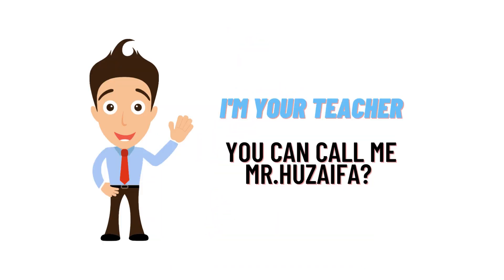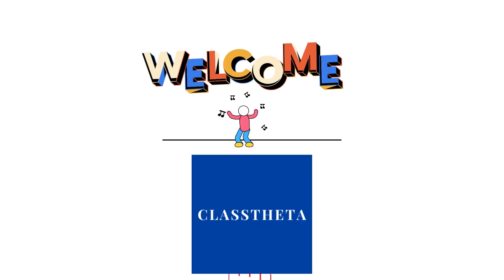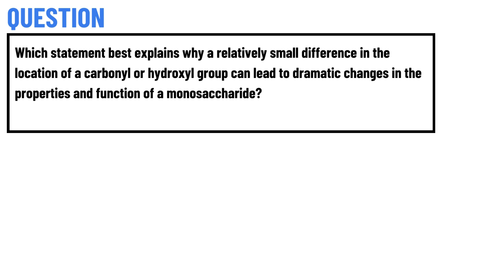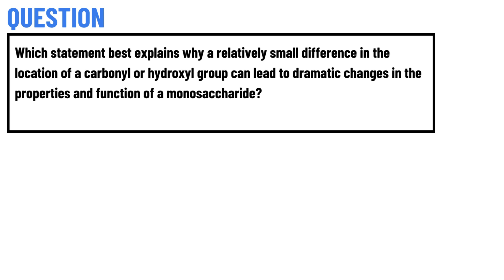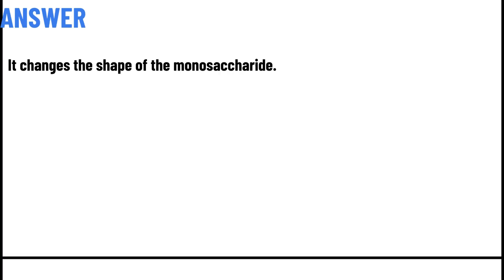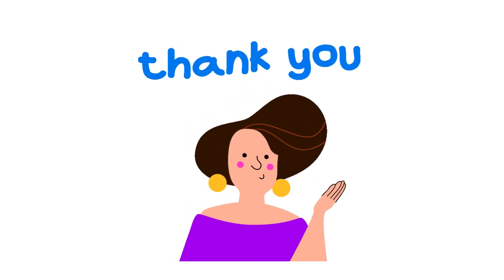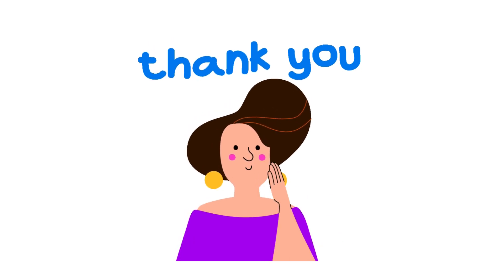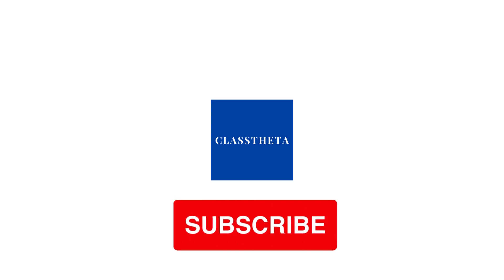Which statement best explains why a relatively small difference in the location of a carbonyl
Which statement best explains why a relatively small difference in the location of a carbonyl or hydroxyl group can lead to dramatic changes in the properties and function of a monosaccharide?